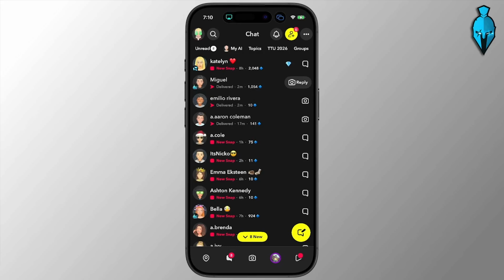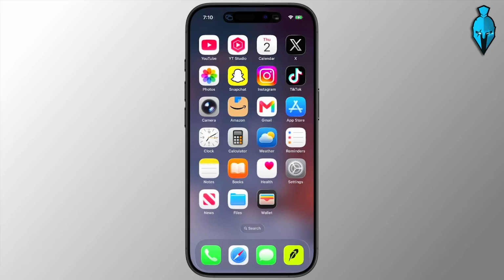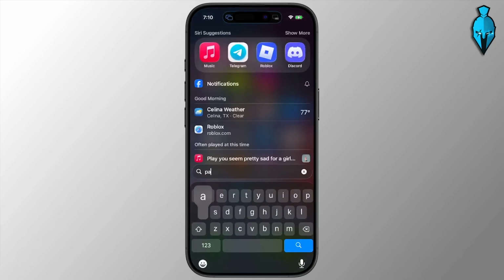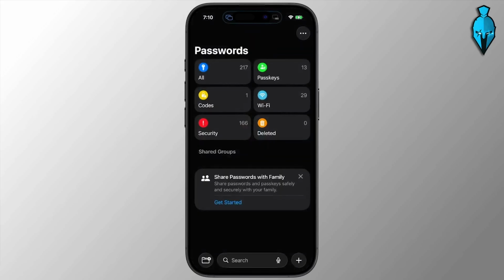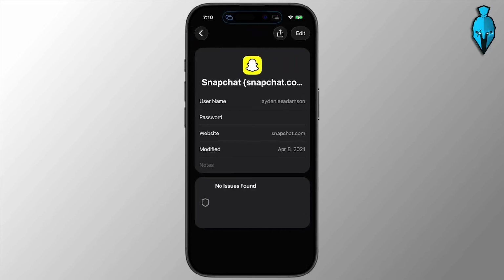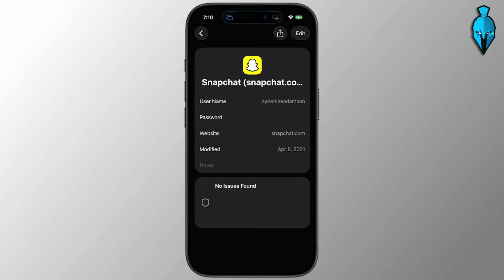How To See Your Snapchat Password - Full Guide